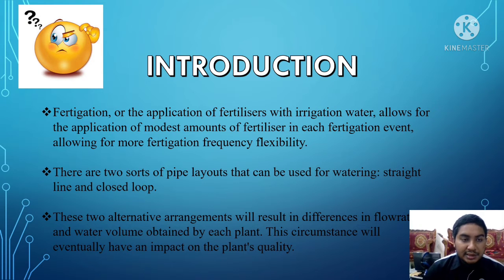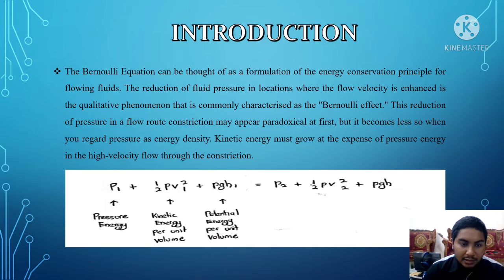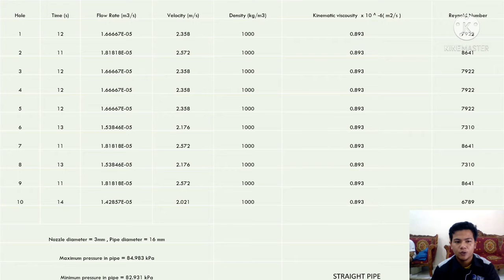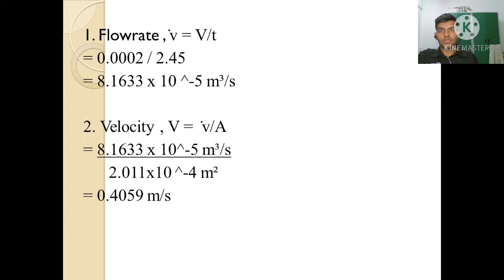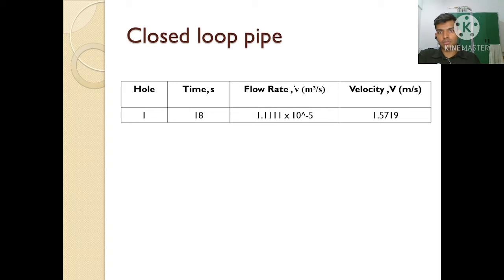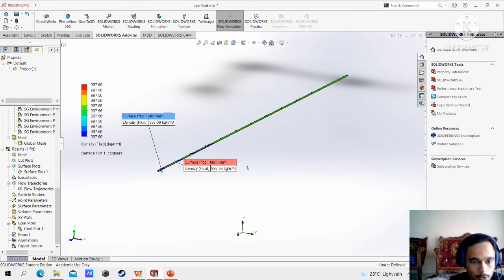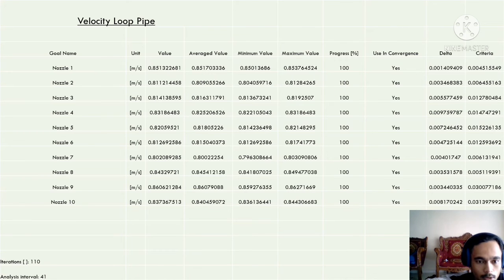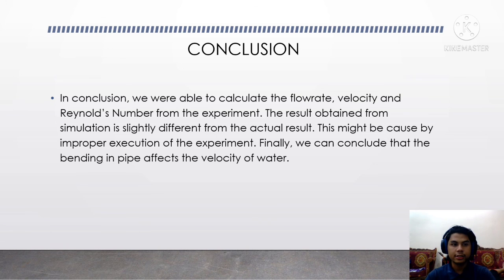PRESSURE IN PIPE (2BMMH 1/1)